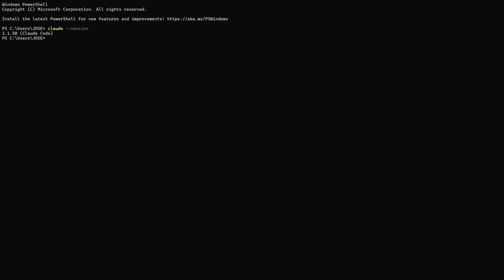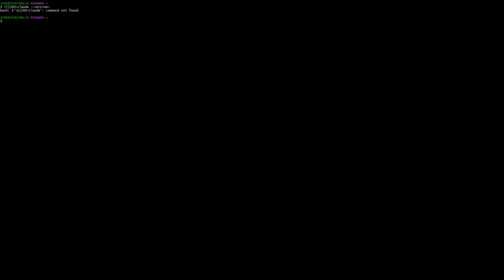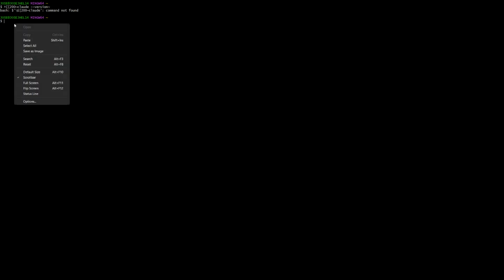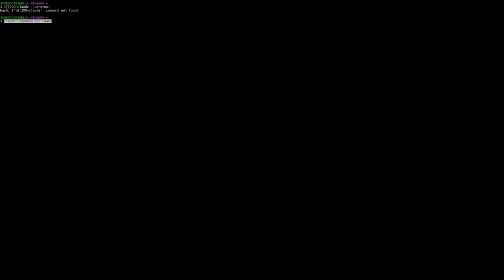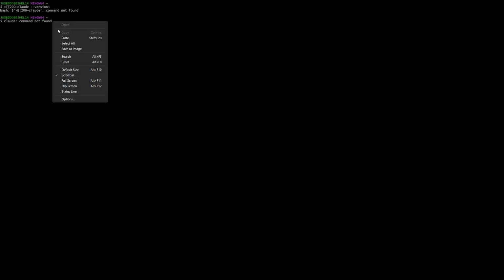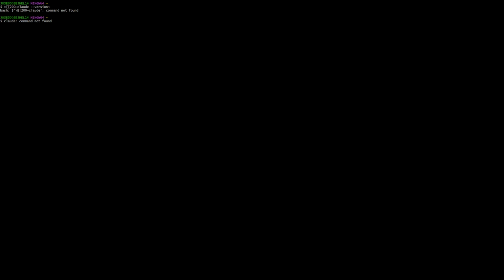How to connect Claude Code to Git Bash on Windows[FULL GUIDE]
In today's Video we cover, How to connect Claude Code to Git Bash on Windows